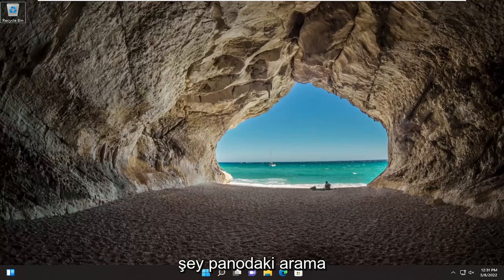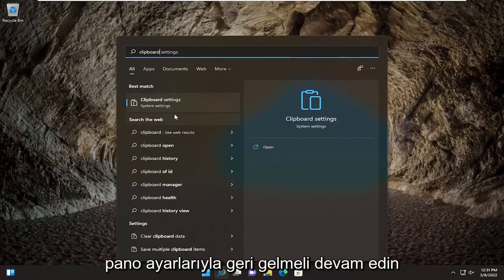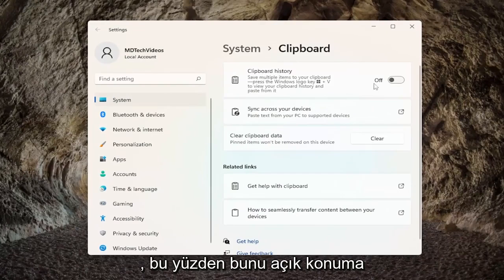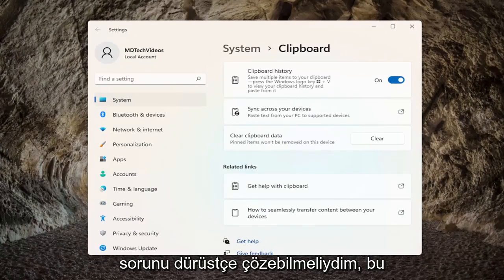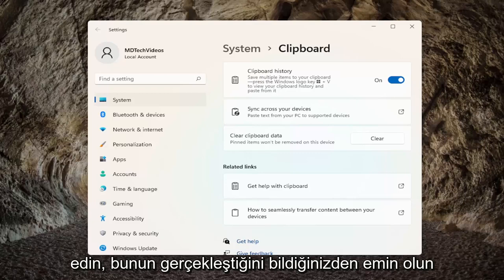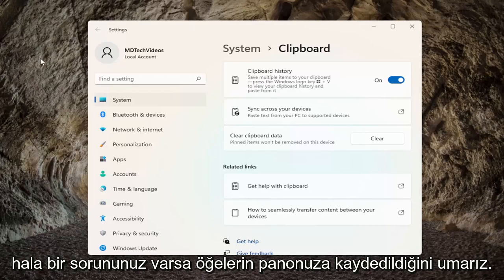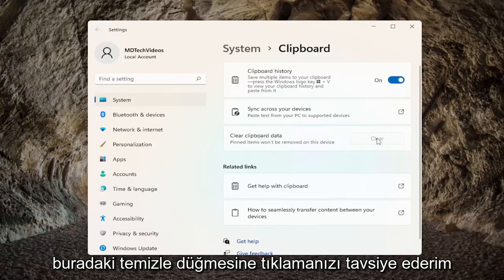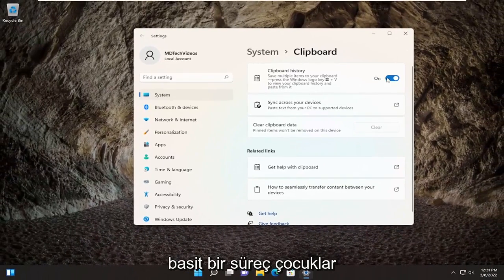Windows 11/10'da Pano geçmişi nasıl etkinleştirilir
Pano Geçmişi Windows 11 ve Windows 10'da Çalışmıyor veya Gösterilmiyor.

Son aylarda birçok kullanıcı Windows 11'e yükseltme yapıyor. Yakın zamanda bu platforma geçiş yapanlardan bazıları, pano geçmişinin onlar için çalışmadığını söyledi.

Pano geçmişi sorunlarından da şikayet eden Windows 10 kullanıcıları için durum farklı değildi. Sonuç olarak, bu kullanıcılar yeni platformda kısayol tuşuyla o özelliği açamazlar.

Bu, kopyalayıp yapıştırmanın hiç işe yaramayacağı anlamına gelmez. Yine de tek öğeleri kopyalayıp yapıştırabilirler. Ancak, birden çok kopyalanmış öğeyi depolayan pano geçmişi özelliği onlar için çalışmıyor.

Bu eğitimde ele alınan sorunlar:
pano çalışmıyor
pano çalışmıyor windows 11
pano, Windows 10'da kullanılamıyor
pano, Windows 10'u kopyalamıyor
Windows 10'da pano bulunamadı
pano ayarlarında değil windows 10
pano yapıştırılmıyor
pano düzgün yapıştırılmıyor

Pano Geçmişi, Windows 11/10 PC'nizde çalışmıyor veya gösterilmiyorsa, bazı yöntemleri kullanarak düzeltebilirsiniz. Bu eğitimde size Windows 11/10'da pano geçmişinin çalışmama sorununu çözmek için bazı çözümler göstereceğiz. Bu çözümlere bir göz atalım.

Bu eğitim, Dell, HP, Acer, Asus, Toshiba, Lenovo gibi desteklenen tüm donanım üreticilerinin Windows 10 ve Windows 11 işletim sistemlerini (Home, Professional, Enterprise, Education) çalıştıran bilgisayarlar, dizüstü bilgisayarlar, masaüstü bilgisayarlar ve tabletler için geçerli olacaktır. Huawei ve Samsun.